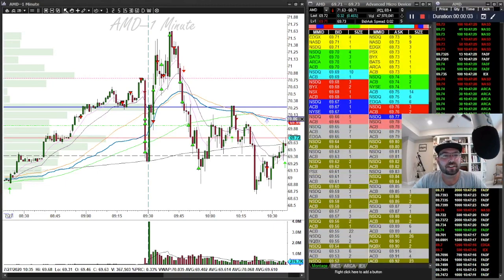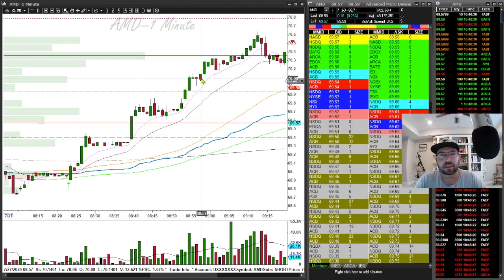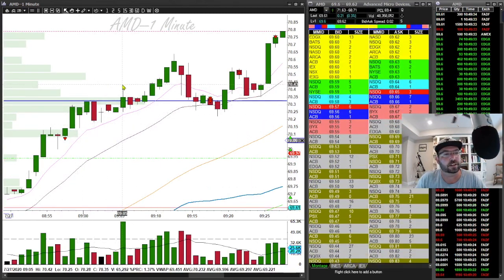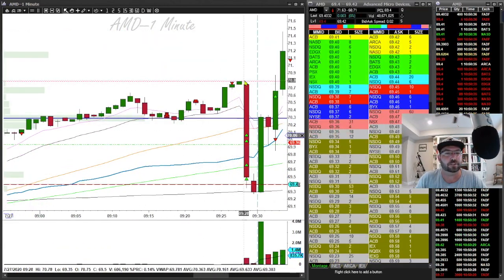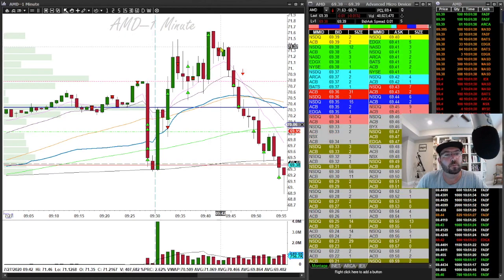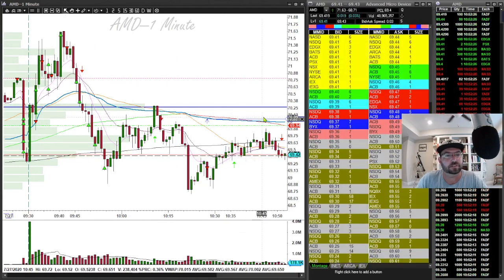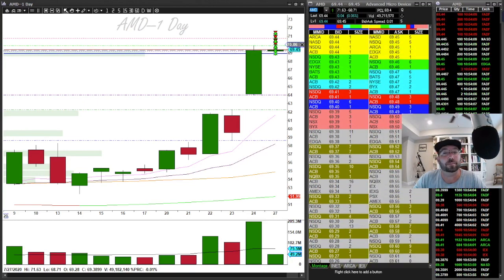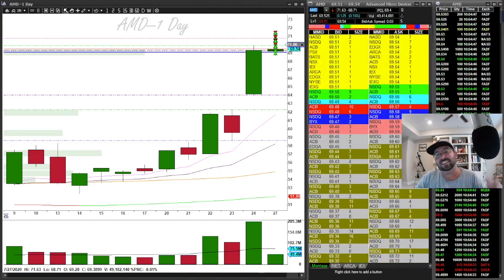How to Accumulate a stock position using a VPA based Thesis